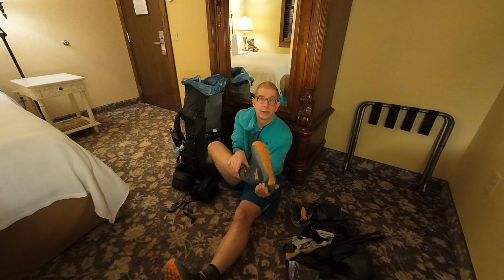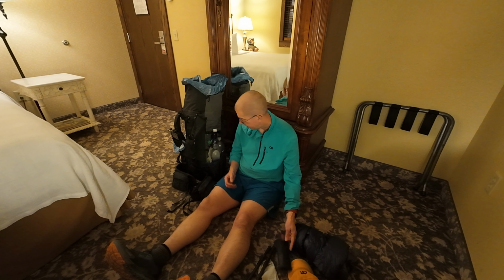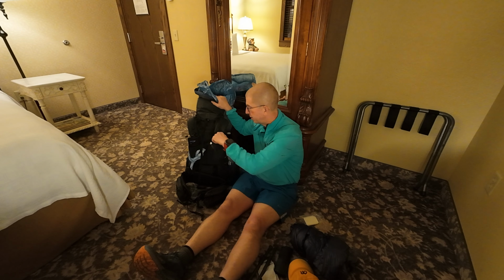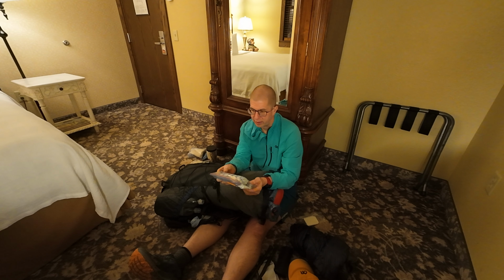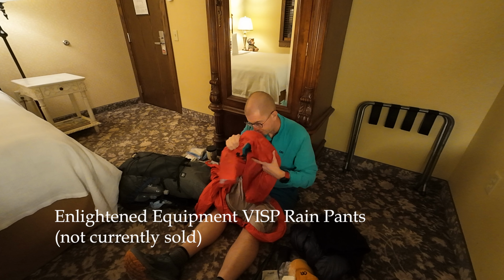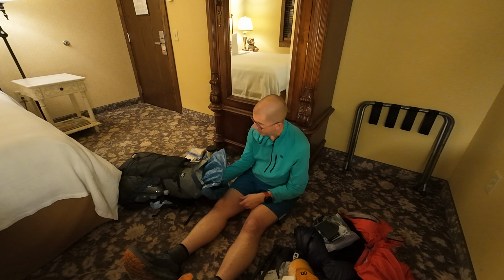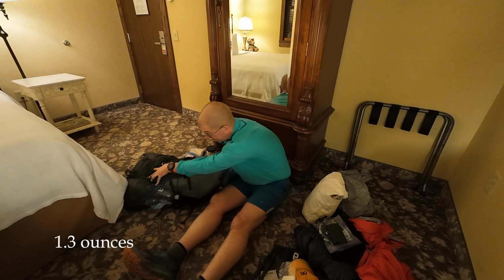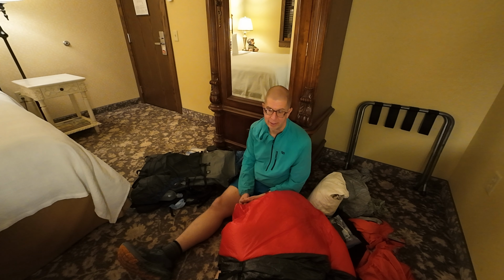Maah Daah Hey Trail Gear Video 2025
This is a video covering the gear that I took out on the northern half (72 miles) of the Maah Daah Hey Trail in October 2025.  My base weight was just under 15 pounds, at 14.92.  I mentioned it as just over 15 pounds in the video but when I recorded it, I did not realize that I had left a couple of items home.  Here is a link to my LighterPack list:

The trail is located in the North Dakota Badlands.